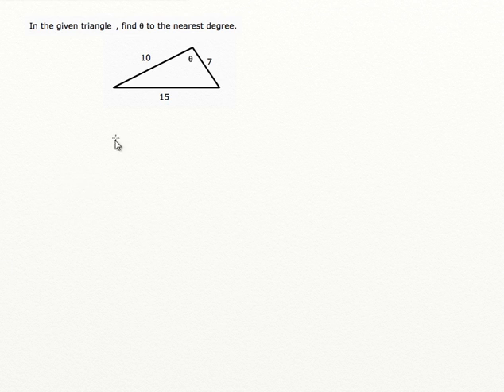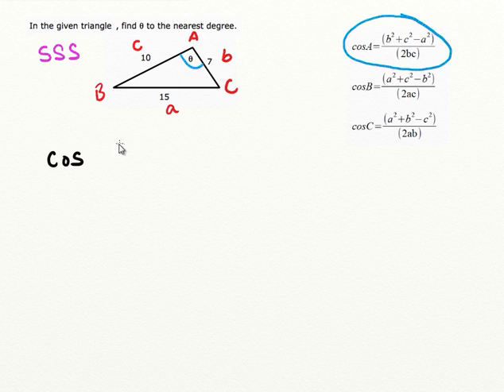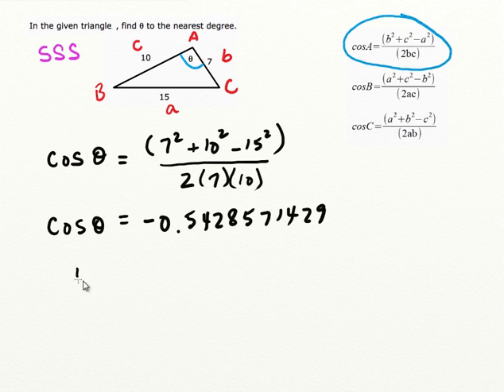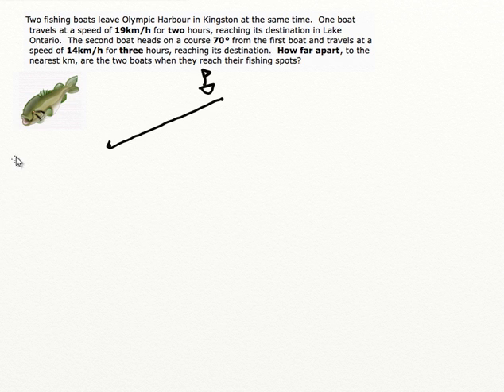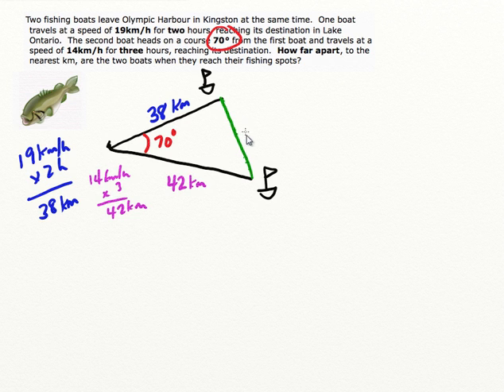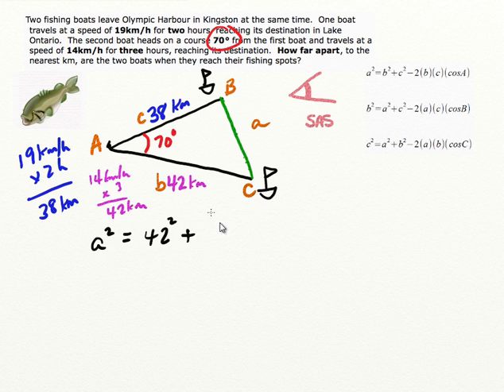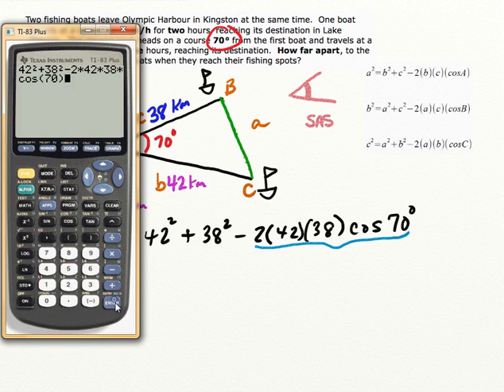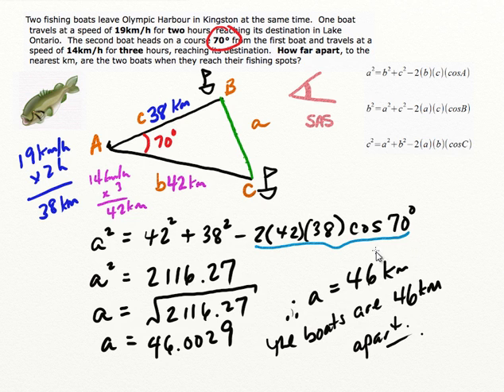COSINE LAW - Solving for an Unknown Side and Angle